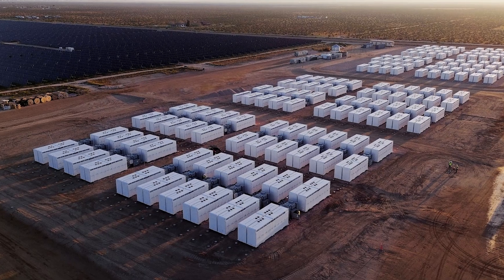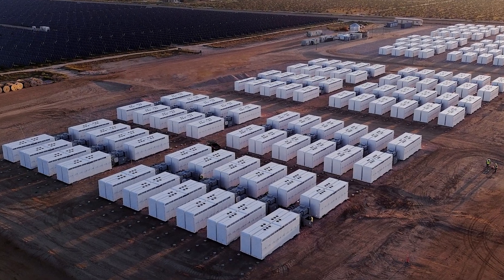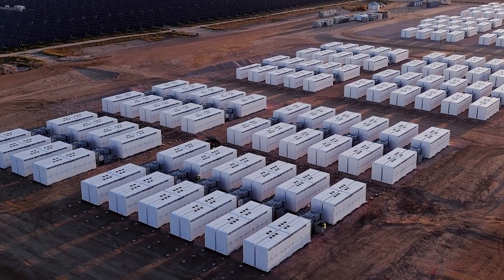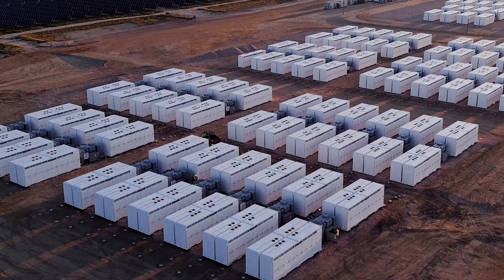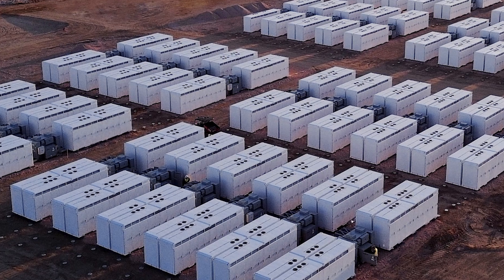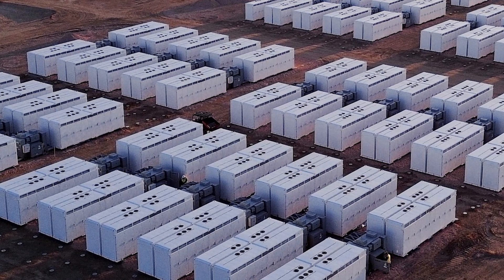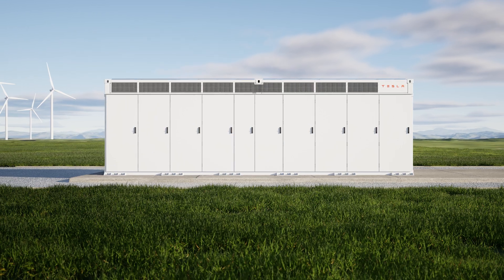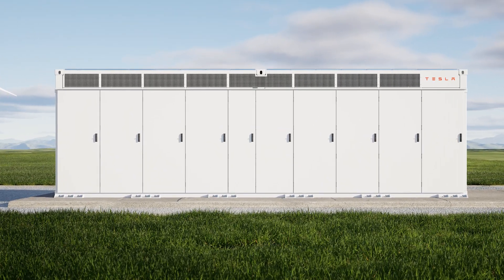Contact Energy build grid-scale battery in Auckland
In this video Contact Energy’s CE Mike Fuge talks about plans to build a grid-scale battery at the New Zealand Steel site in Glenbrook, South Auckland.

Contracting with Tesla, Contact’s battery will discharge stored energy at a split second to significantly improve security of energy supply to New Zealanders.